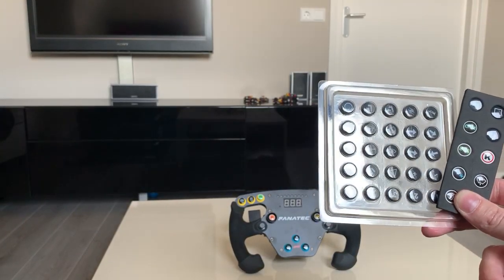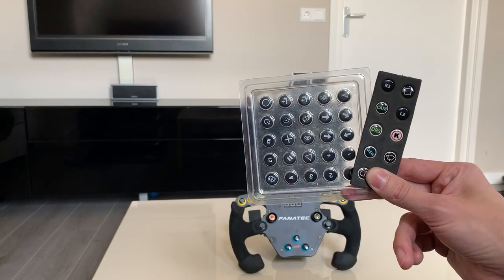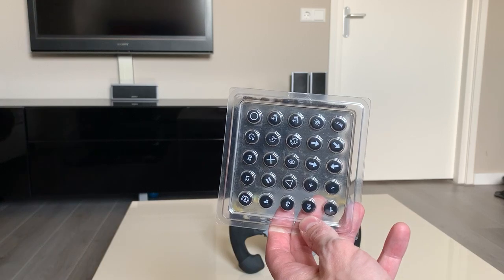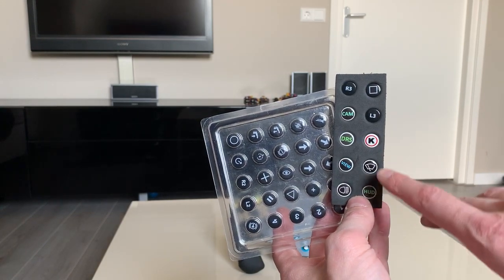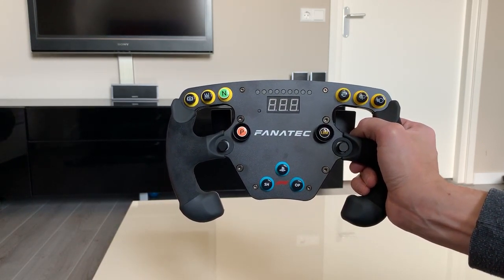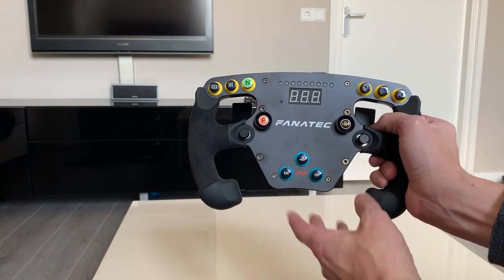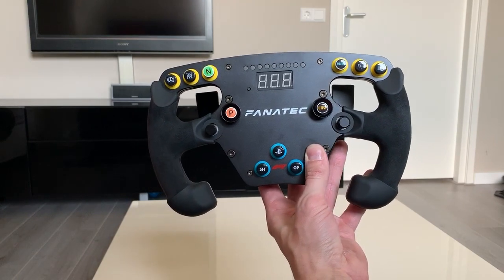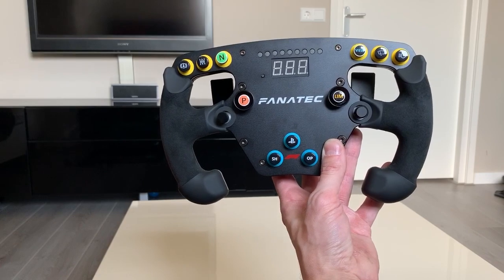Fanatec Clubsport F1 Steeringwheel Esports Customized